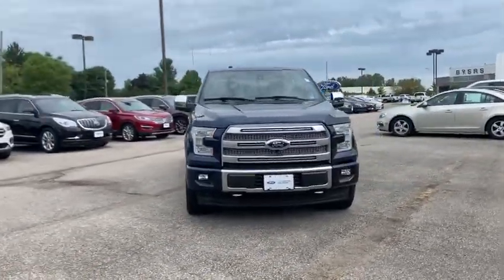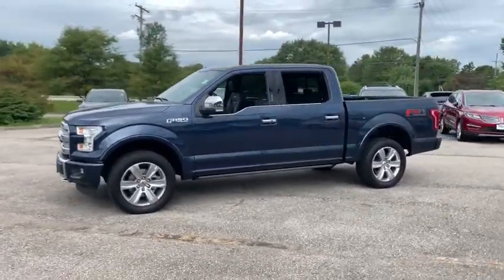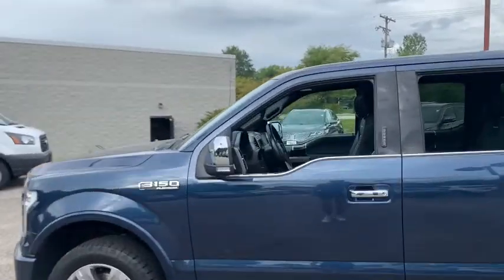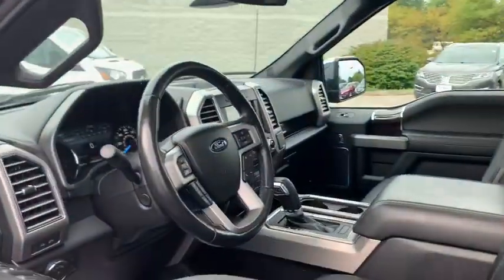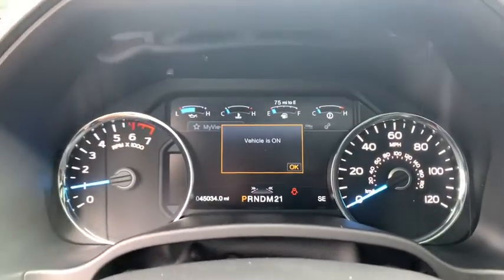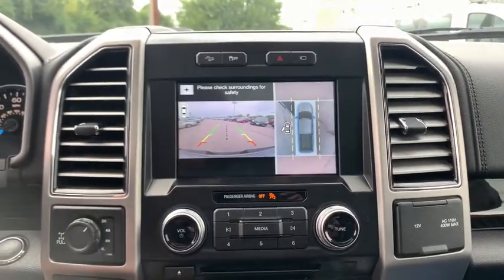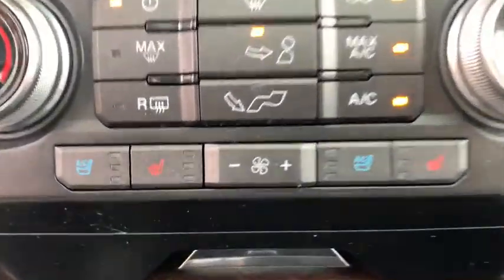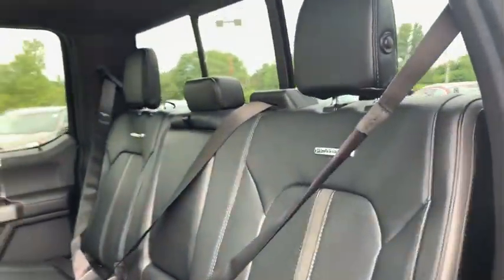2017 Ford F-150 Columbus, Delaware, Powell, Marion, Sunbury OH F94910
Blue Jeans Metallic Used 2017 Ford F-150 available in Delaware, Ohio at Byers Ford. Servicing the Columbus, Powell, Marion, Sunbury, OH area.

Byers Ford
1101 Columbus Pike

4WD, ABS brakes, Compass, Electronic Stability Control, Front dual zone A/C, Heated door mirrors, Heated front seats, Heated rear seats, Illuminated entry, Integrated Trailer Brake Controller, Low tire pressure warning, Navigation System, Remote keyless entry, Traction control, Voice-Activated Navigation. Recent Arrival! Certified. 2017 Ford F-150 Platinum CARFAX One-Owner. Clean CARFAX.brbrbrFord Certified Pre-Owned Details:brbr * Powertrain Limited Warranty: 84 Month/100,000 Mile (whichever comes first) from original in-service datebr * Transferable Warrantybr * Roadside Assistancebr * Includes Rental Car and Trip Interruption Reimbursementbr * Warranty Deductible: $100br * Vehicle Historybr * 172 Point Inspectionbr * Limited Warranty: 12 Month/12,000 Mile (whichever comes first) after new car warranty expires or from certified purchase datebrbrAwards:br * 2017 KBB.com Brand Image Awards * 2017 KBB.com 10 Most Awarded BrandsbrByers Auto is family owned and operated and has been serving Central Ohio in the automotive industry since 1897. Stop by our dealership on Columbus Pike in Delaware. We have a committed and knowledgeable staff that will help you with your automotive needs. Price does not include tax, title, and $250 document fees. **Online pricing may require Ford Motor Credit financing and other stipulations to be met.